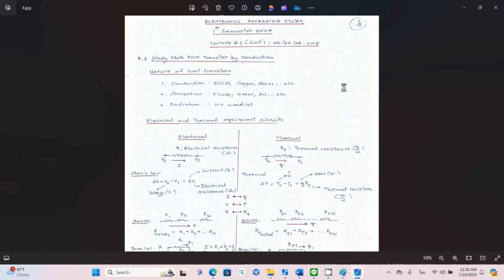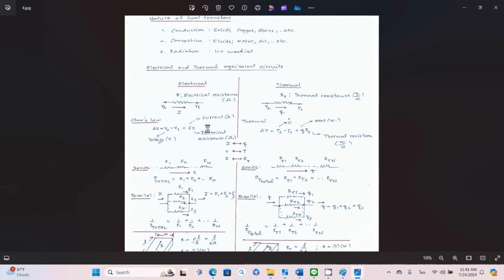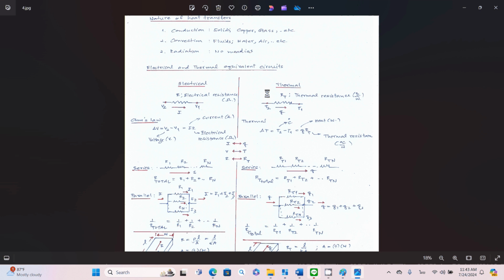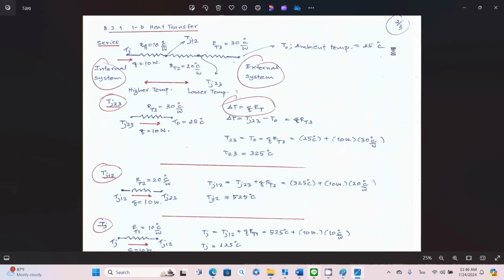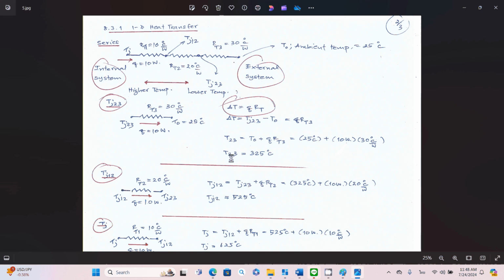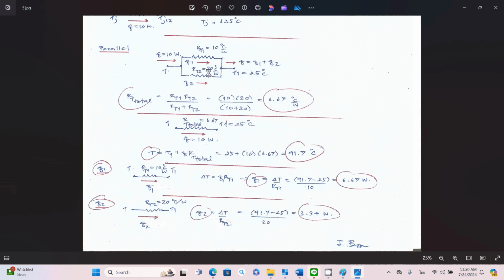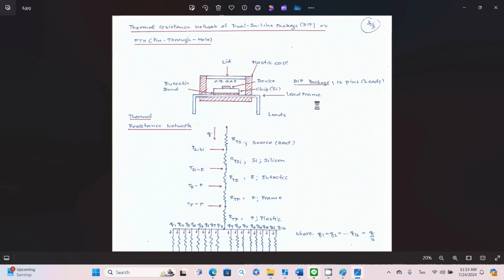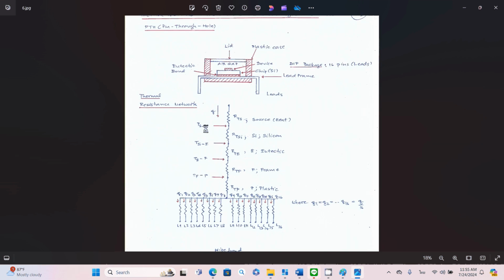Electronics Packaging System: 08/07/24, Thermal Analysis: Lecture 2, 1st Semester 2024. II(English)